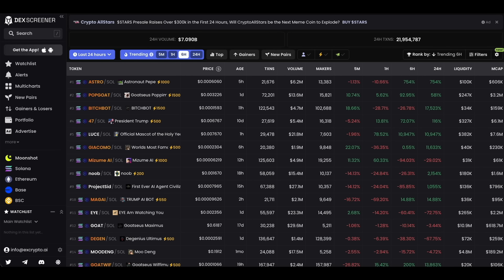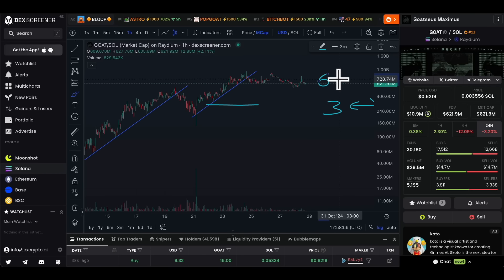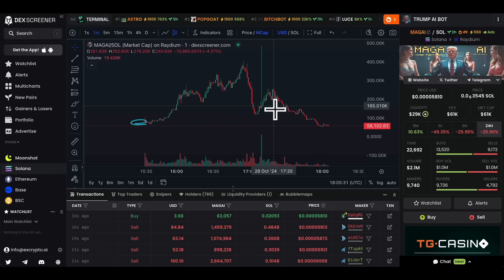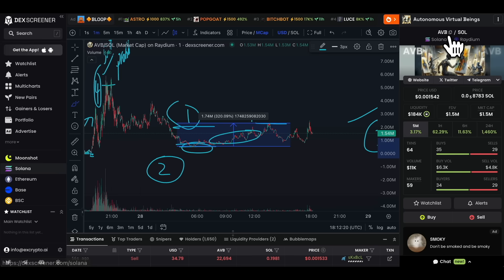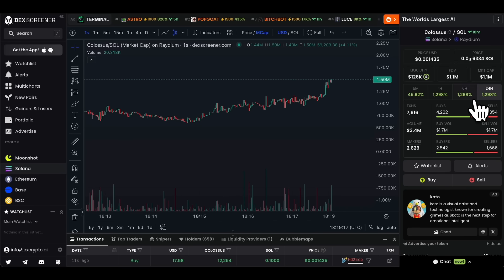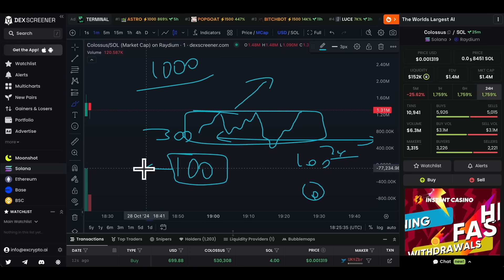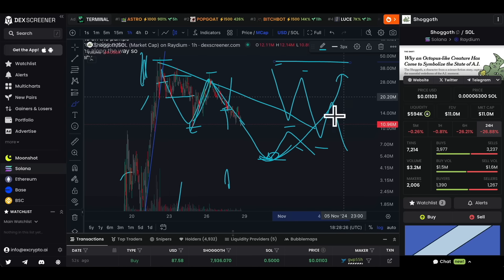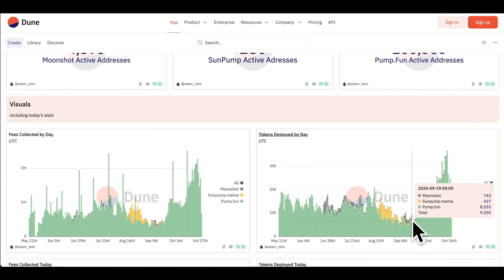380 Days Of Memecoin Trading Knowledge In 38 Minutes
Try Photon Trading Bot For Free Today!